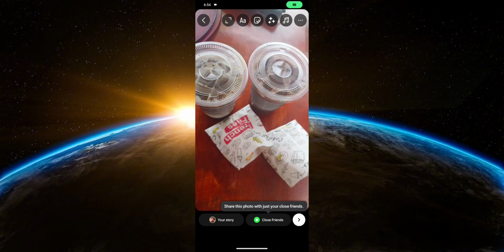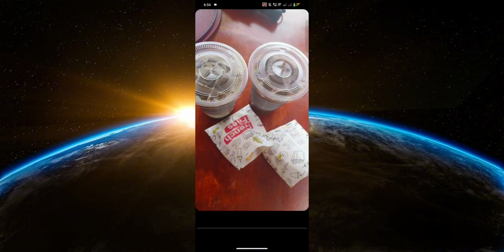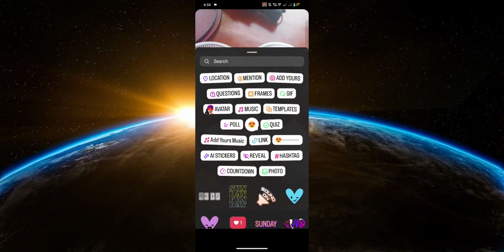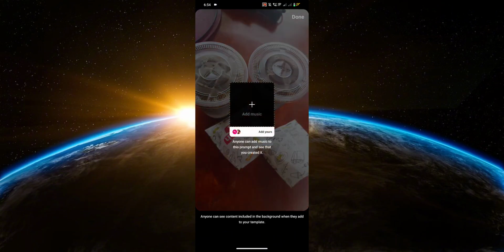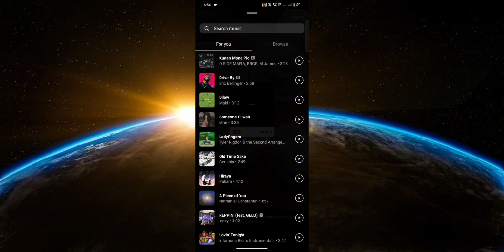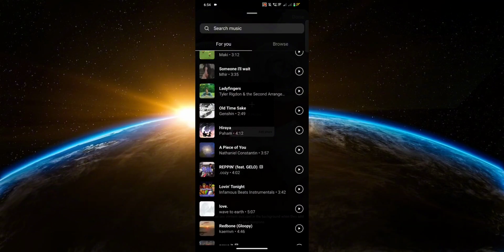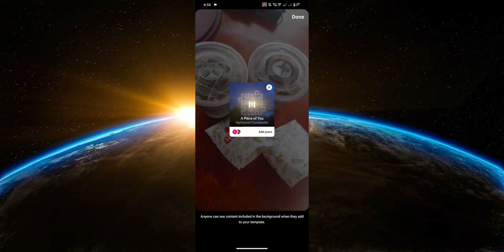How To Make Add Yours 2024 In Instagram (Quick Tutorial)